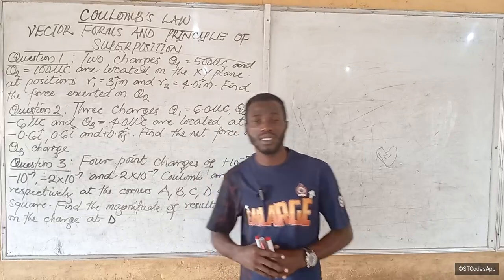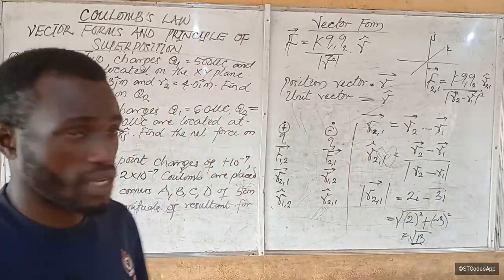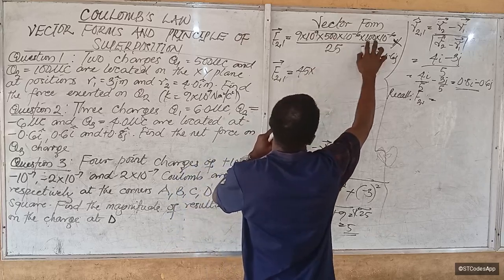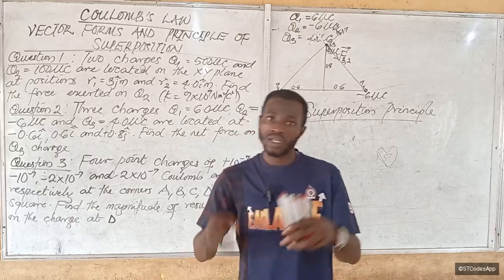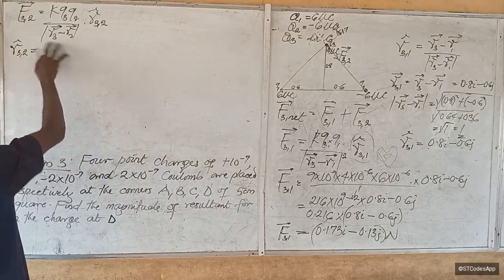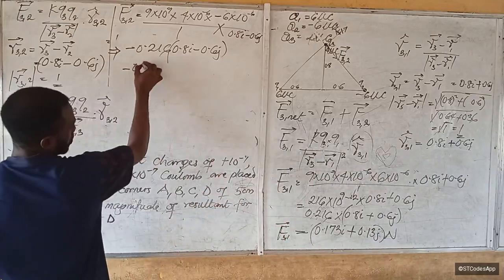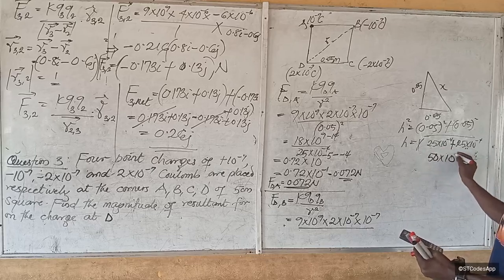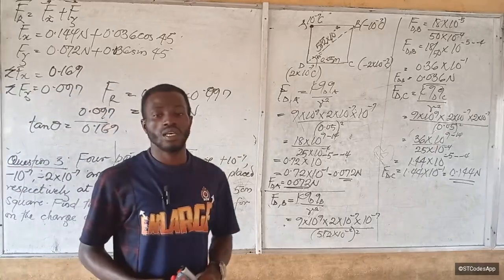Vectorial Form of Coulomb's Law and Superposition principle with Calculations